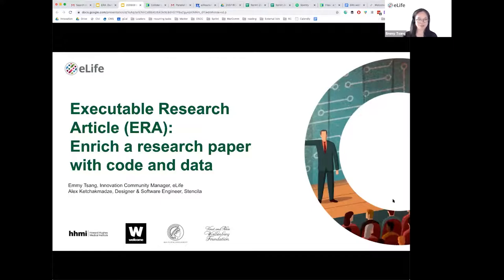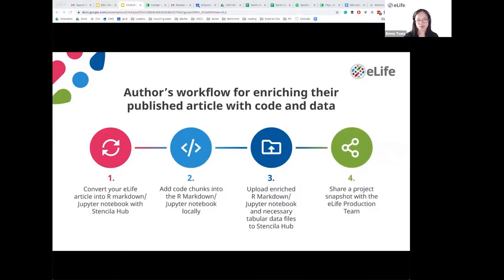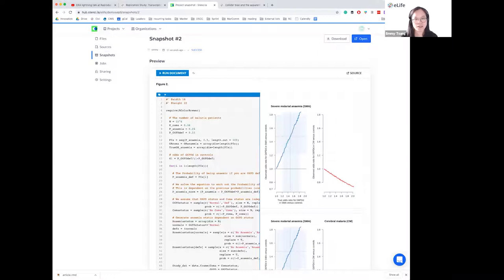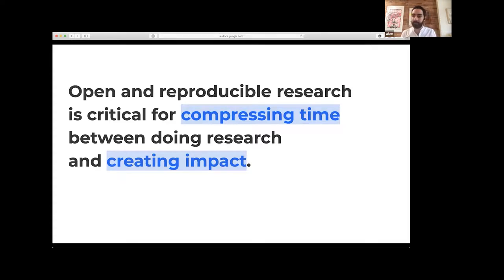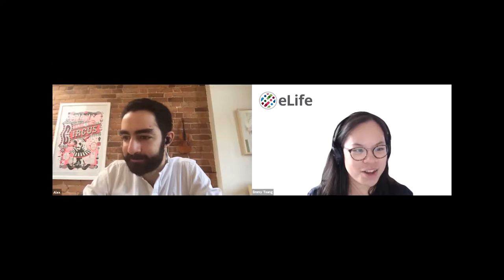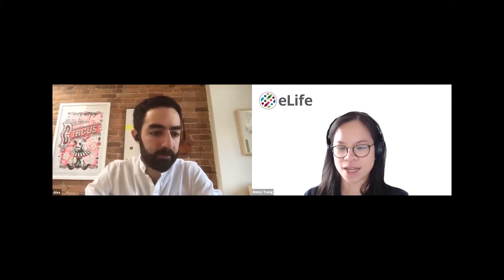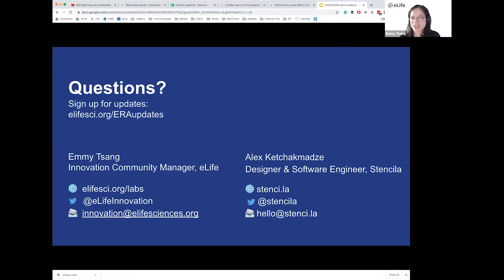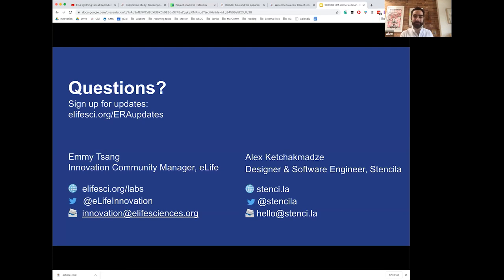Introduction to creating an Executable Research Article (ERA)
The option to create an Executable Research Article (ERA) is now available at eLife, taking published research to a new level of transparency, reproducibility and interactivity. Authors with a published eLife paper can register their interest to enhance their articles with live code blocks, programmatically-generated interactive figures, and dynamically generated in-line values.

This webinar includes a demonstration of the author workflow to create an ERA followed by a Q&A session where the attendees could directly ask the speakers their questions.

Chaired by:

Emmy Tsang – Innovation Community Manager, eLife

Alex Ketchakmadze – Designer & Software Engineer, Stencila